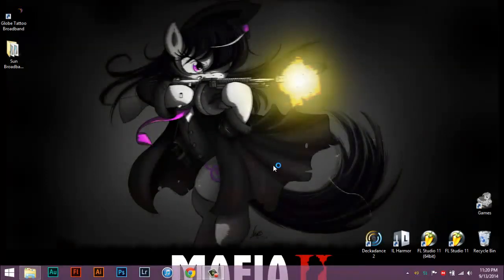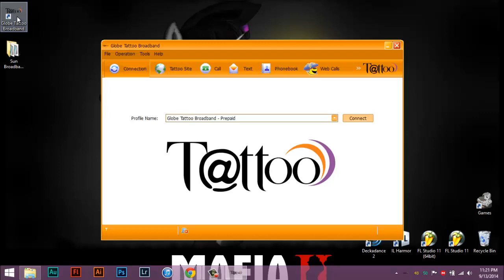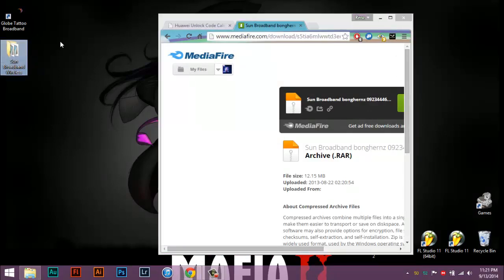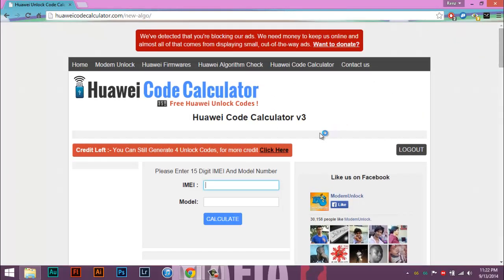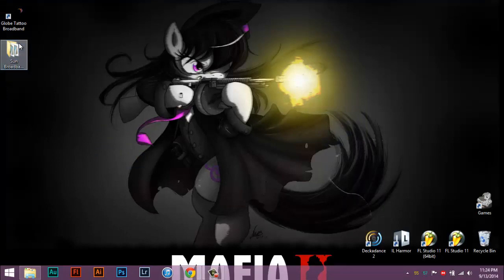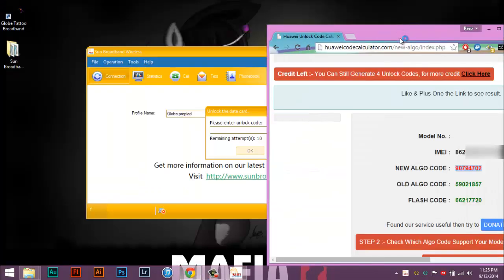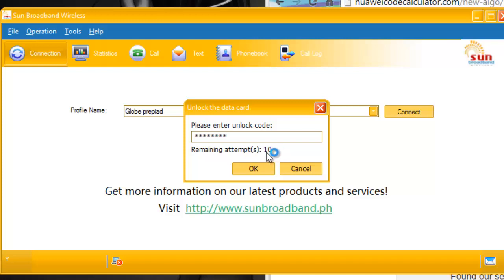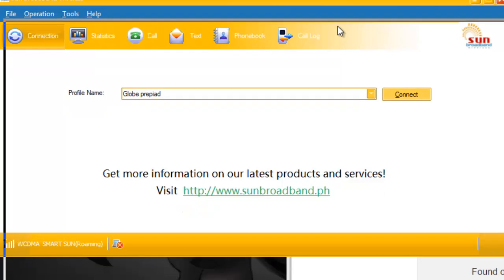How to Unlock Huawei Mobile Broadband For FREE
This tutorial shows you how to unlock any Huawei Mobile Broadband USB Sticks. In my case, I got Huawei E357s-2.

If you have a Huawei Pocket WiFi Broadband, that calculator will work too! You don't need that dashboard anyways.

Special Thanks to Alex S. and Odyssey for that great song! :D